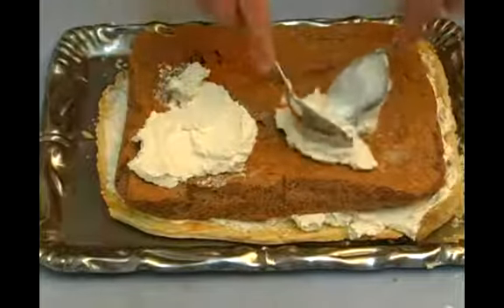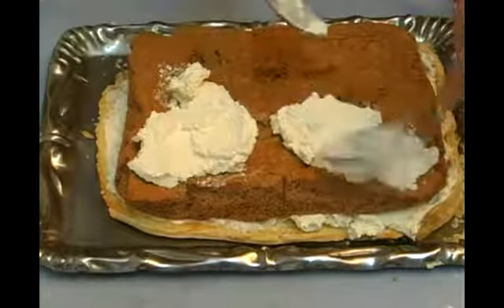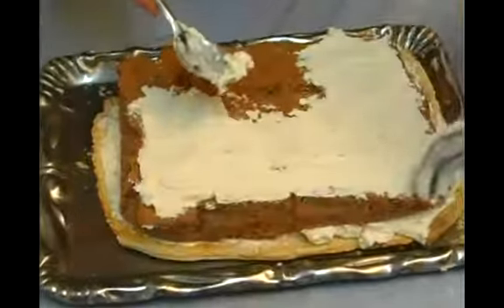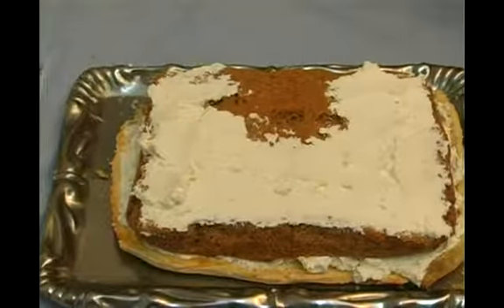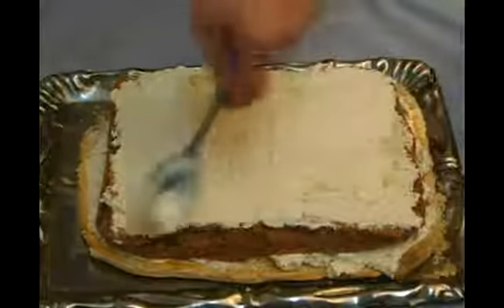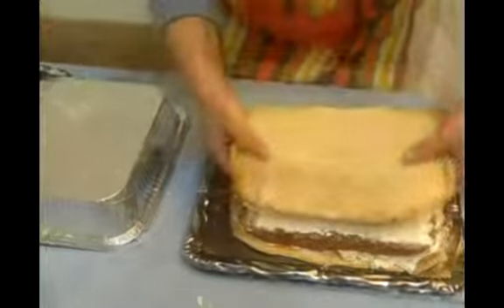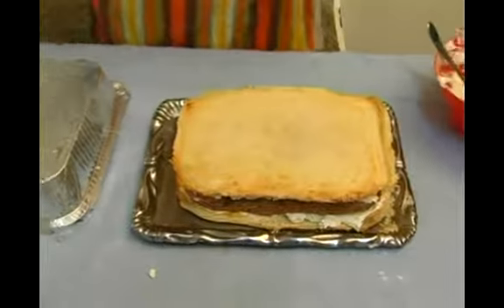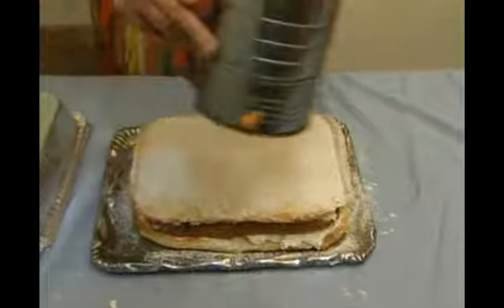Combine Cake Layers for Sponge Cake Recipe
Combine Cake Layers for Sponge Cake Recipe. Part of the series: Sponge Cake Recipe With Phyllo Dough. Get tips for combining cake layers for a sweet nut sponge cake recipe with phyllo dough in this free dessert pastry baking video.